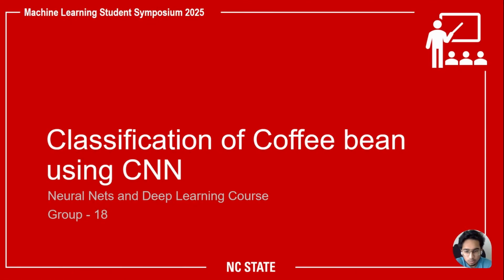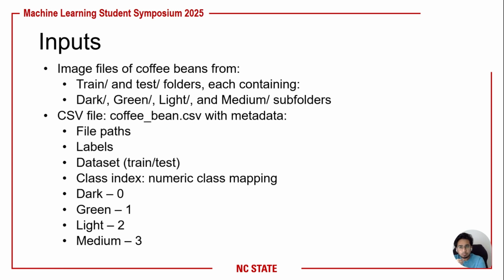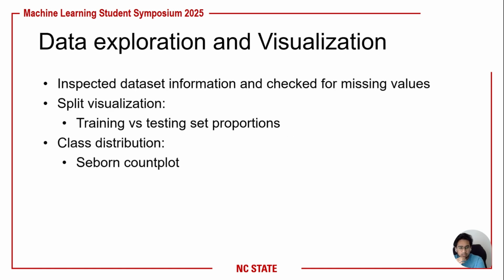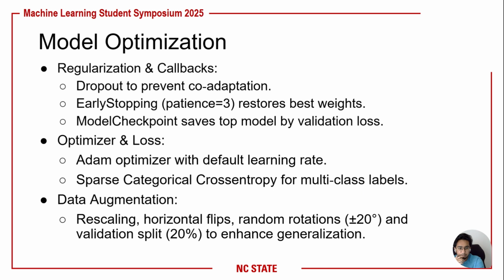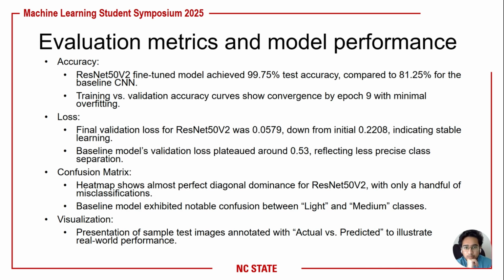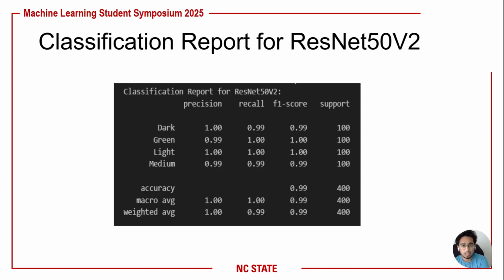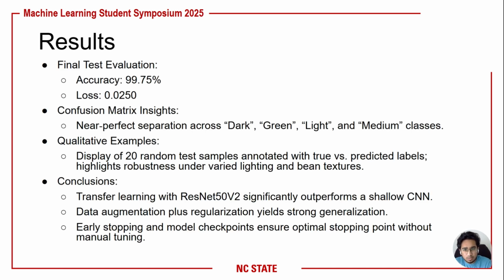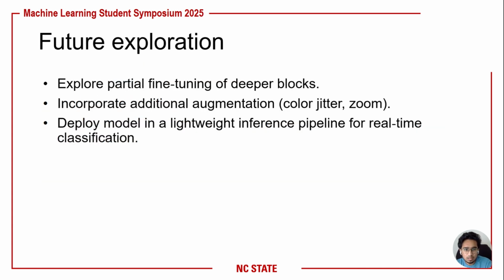NCSU - MLSS - Classification of Coffee beans using CNN